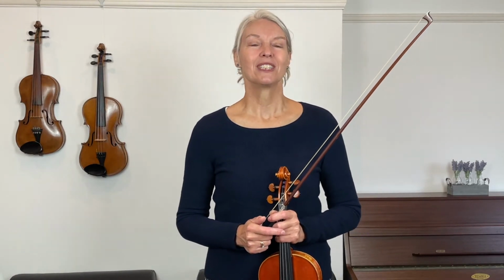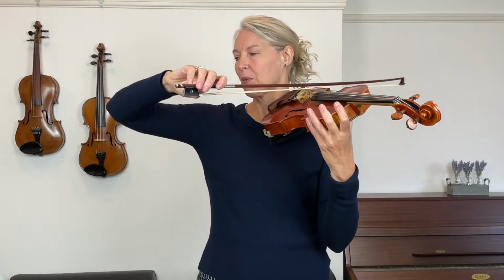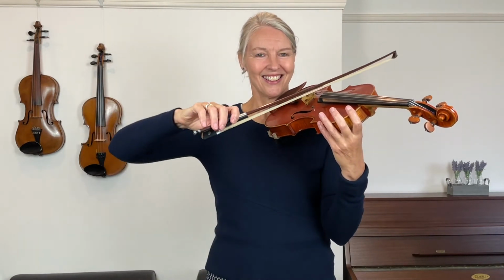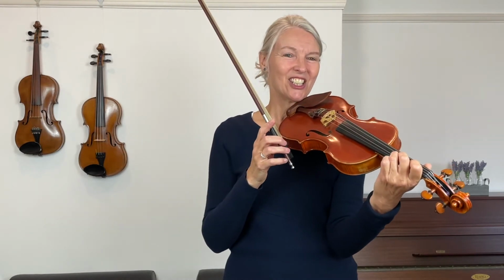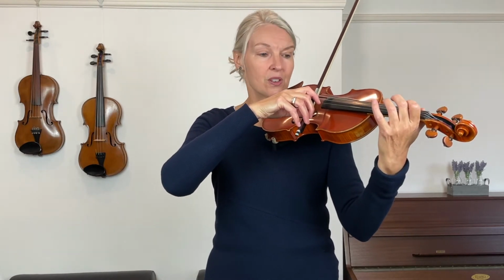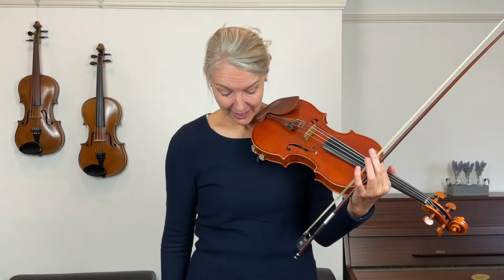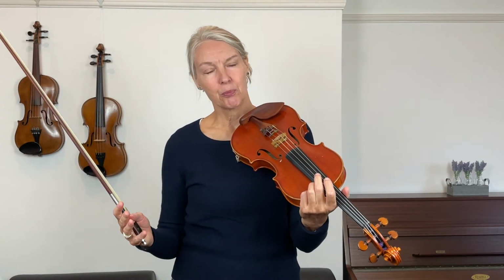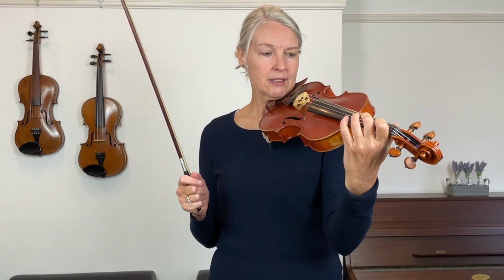Violin Class for Beginners Crickboom Lesson 30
Red book: exercise 48. Earlier edition: exercise 69.

Complete new course of violin lessons for beginners or re-starters, using the Mathieu Crickboom Violin book 1. Join us for a brand new set of violin tutorials! Henriette will take you through each violin lesson as you progress on the violin day-by-day. You don't have to practise the violin in between lessons, just join us here on YouTube for your daily violin playing session.

Check out the Pro-Am Strings website for individual input into your violin learning and for violin-inspired gifts.